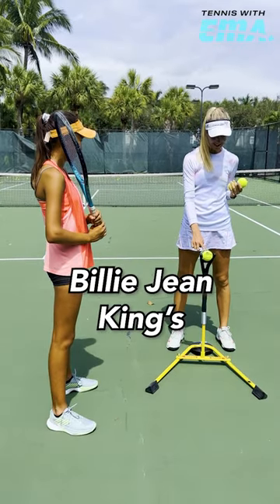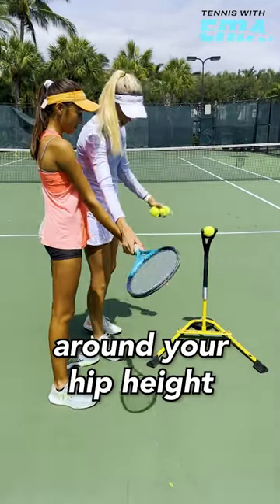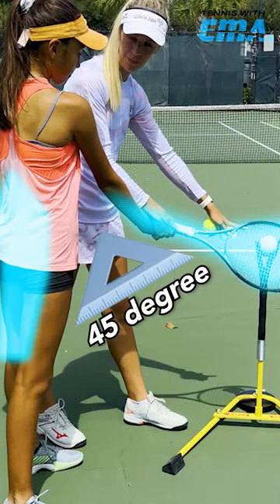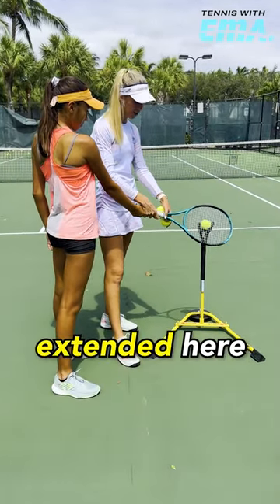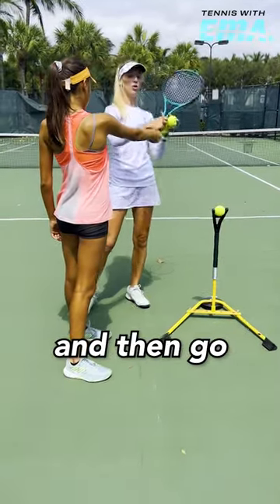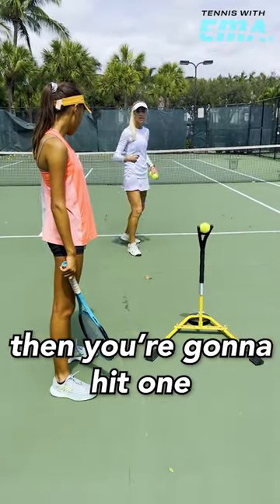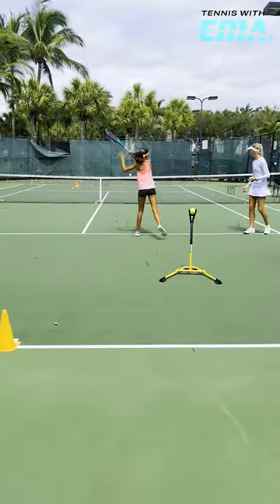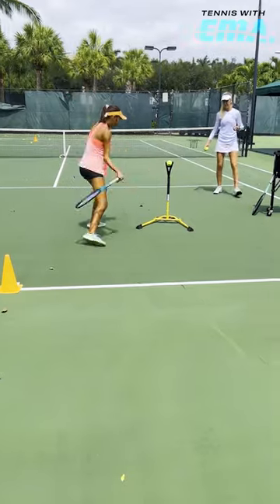Tennis Tool for Contact Point and Hand-Eye Coordination | Billie Jean King's 'Eye Coach'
OnCourtOffCourt - EMA - for $10 off